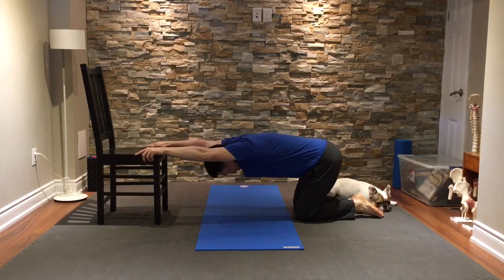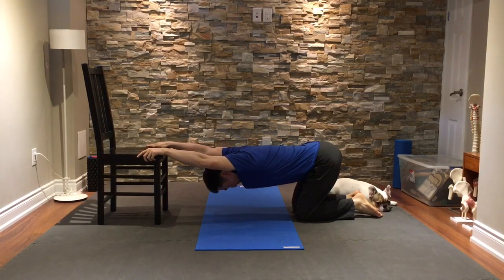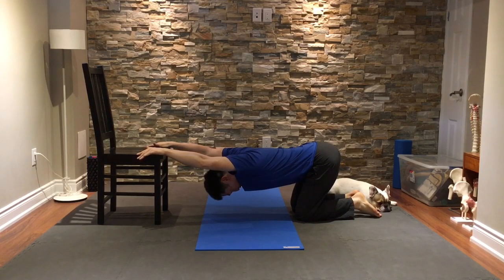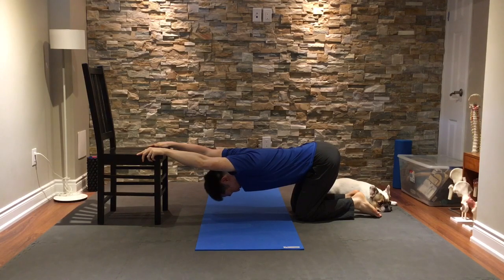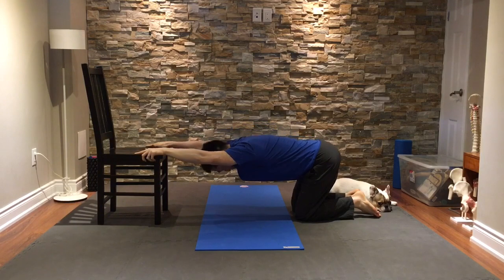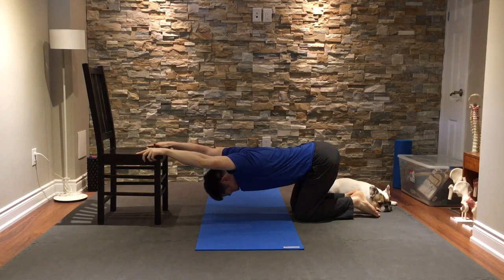Elevated Cat Stretch for Back and Shoulder Stiffness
This is another highly effective stretch for improving extension through your thoracic spinal region and flexion of your shoulder joints.

To execute this stretch, you'll need a firm surface like a solid chair to anchor your hands to, as well as a soft surface to rest your knees on.

The idea is to keep your hands anchored on the chair and allow your trunk to sink down toward the ground while you keep your pelvis steady.  In letting your trunk sink down, you should feel your shoulders go further behind your head, allowing for a good shoulder flexion stretch - shoulder flexion is when your shoulders are raised up above your head.

You can simply let your trunk lower to a point where you feel a good stretch through your spine and shoulders and hold this position for as long as is comfortable.  Or you can gently and slowly rock in and out of this position, dynamically exercising your shoulders and spinal joints.

I suggest becoming proficient and comfortable with the Rocking Cobra stretch in our YouTube video library before engaging in this stretch.